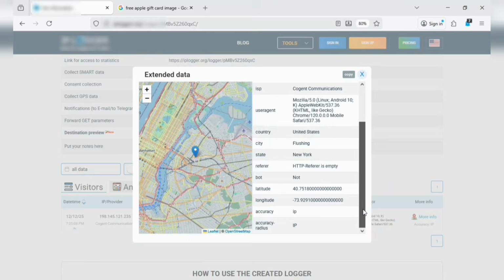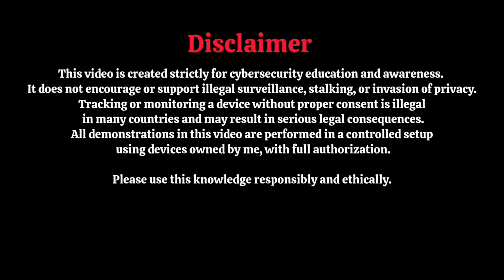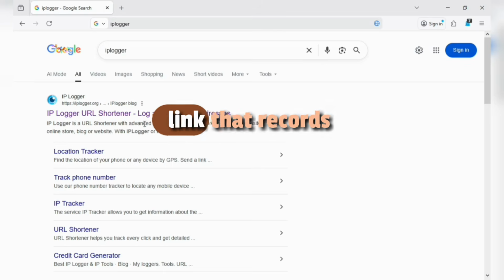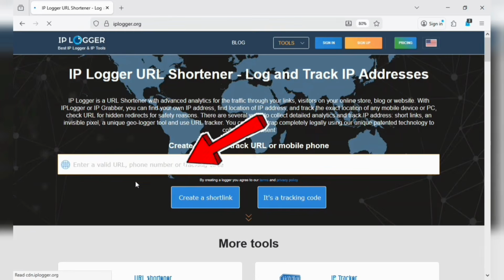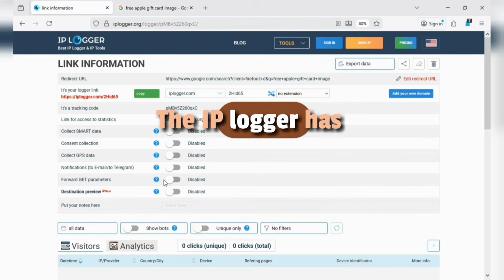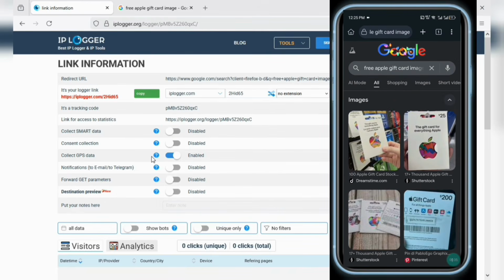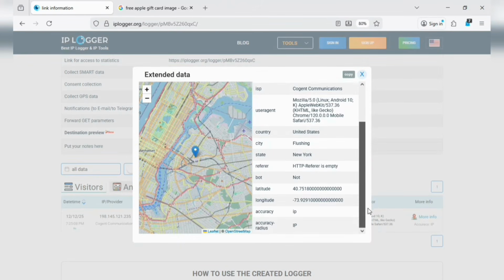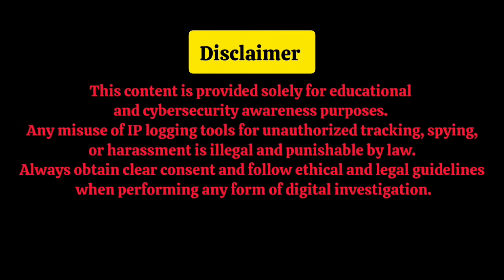How Device Location Tracking Works | IP Logger Demo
Ever wondered how a simple link can expose device location, IP address, country, browser, operating system, user agent, and other device metadata—without installing any app? In this video, I explain how IP-based tracking works using an IP logger, shown step-by-step in a controlled environment.

You’ll see a live educational demonstration of how clicking a tracking link logs connection details such as approximate location, device type, browser information, and network data. These techniques are commonly used in cybersecurity investigations, digital forensics, scam tracking, and penetration testing—always within legal and ethical boundaries.

This video covers: • Device location tracking explained
• How IP logger websites work
• How links reveal device metadata
• Online privacy and security awareness
• Ethical hacking and cybersecurity basics